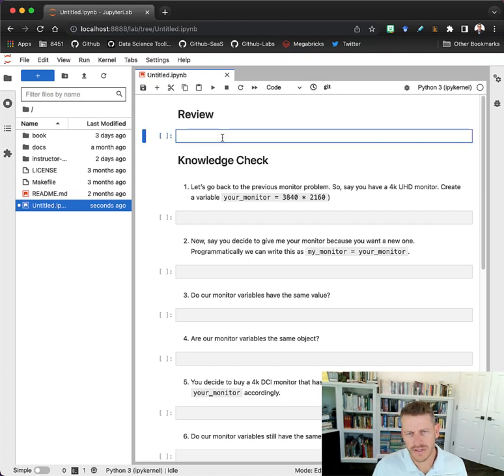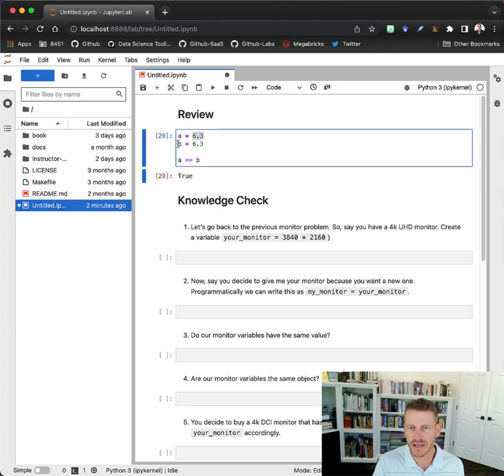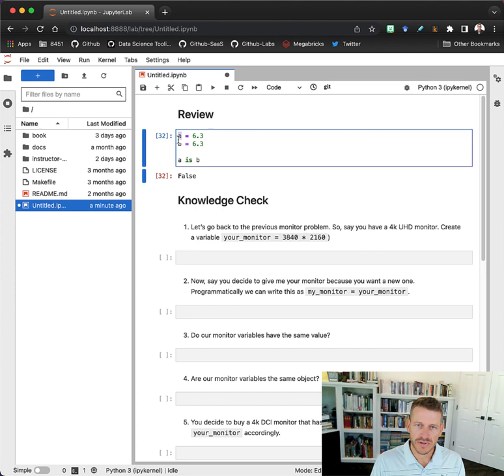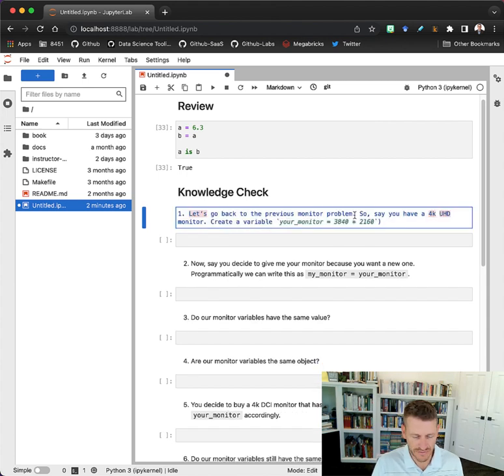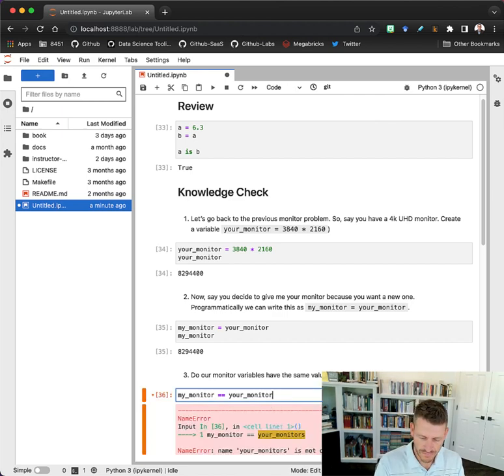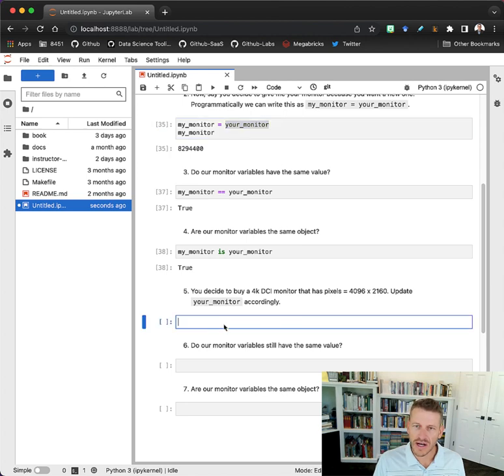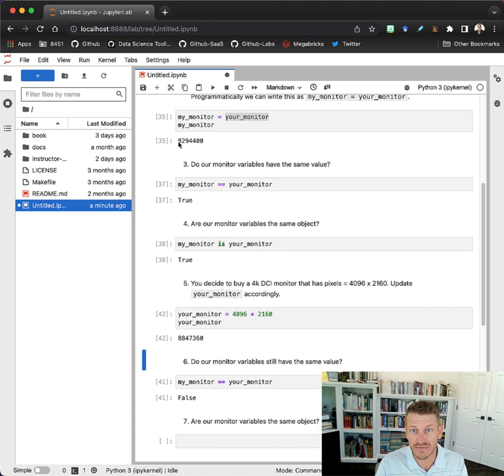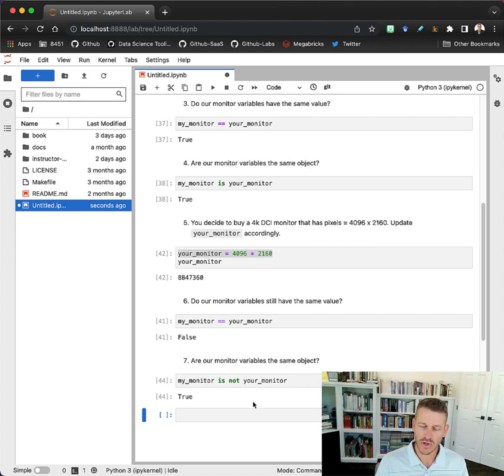Identity Operators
This video accompanies the Identity Operators section and associated knowledge check